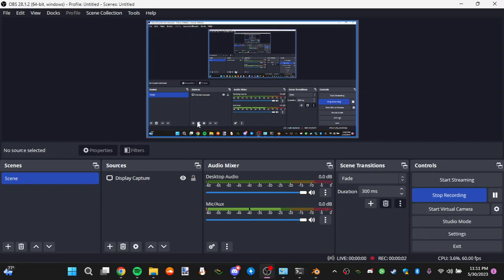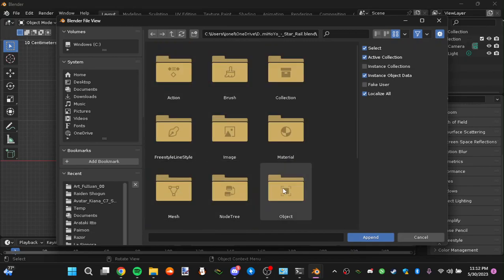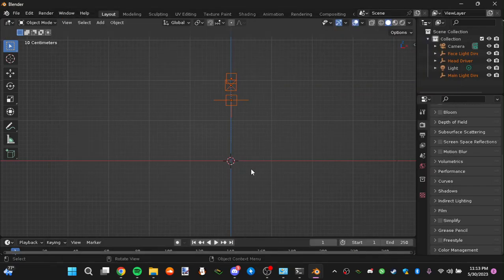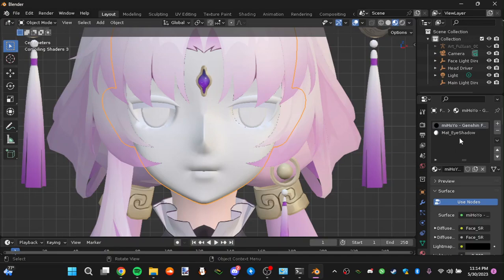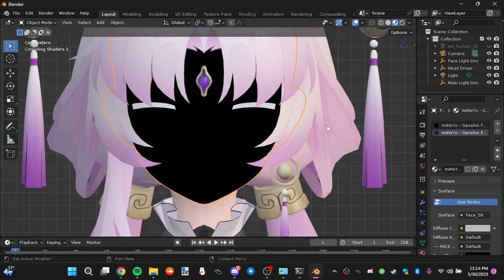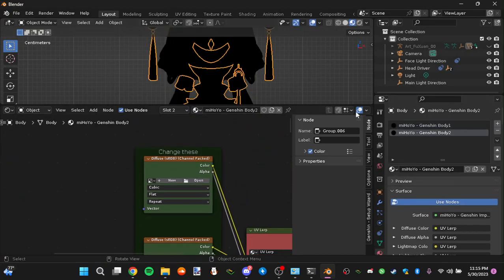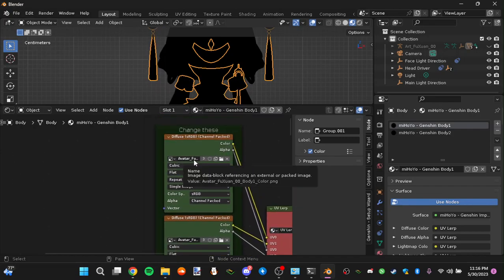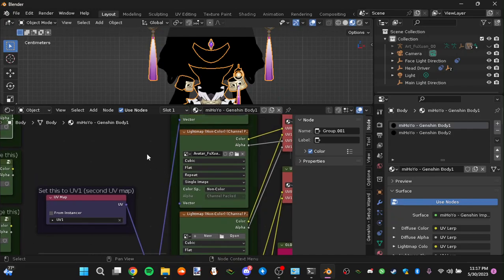How to Set nya220 genshin star rail edit shader on star rail characters.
For a friend, Dont take this video seriously